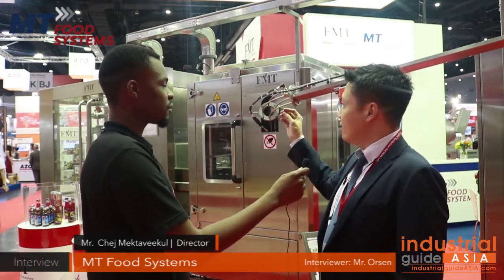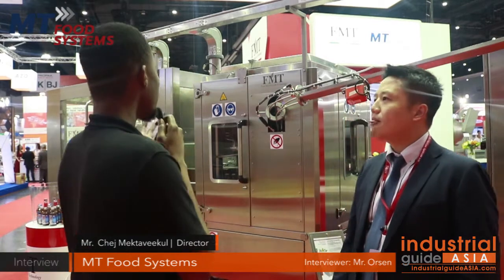Interview: MT Food Systems - ProPak Asia 2017 - Industrial Guide Asia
The interview took place during the ProPak Asia 2017 Exhibition in BITEC Thailand Bangkok between 14 - 17 June 2017